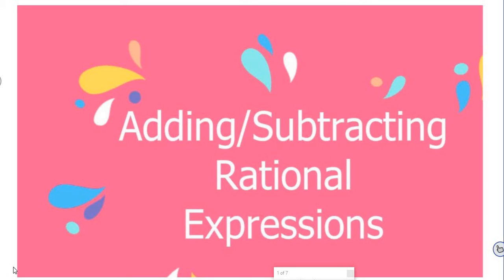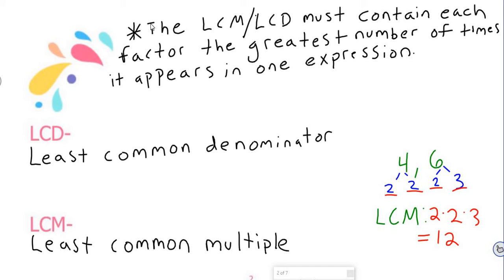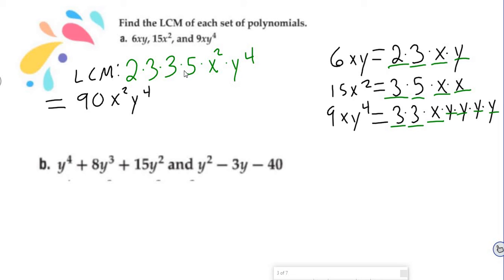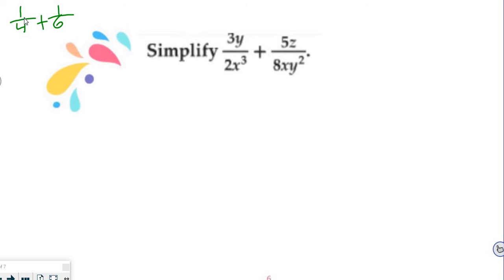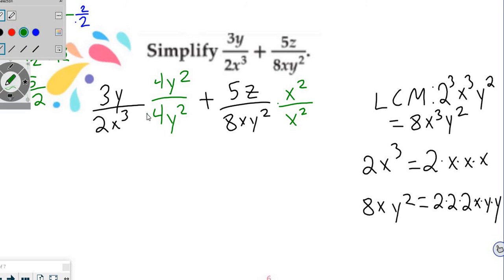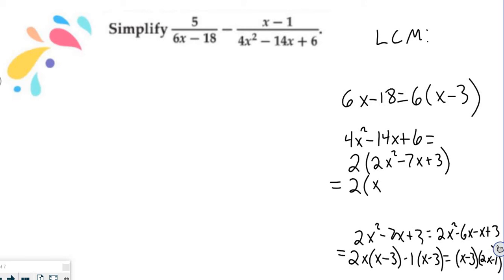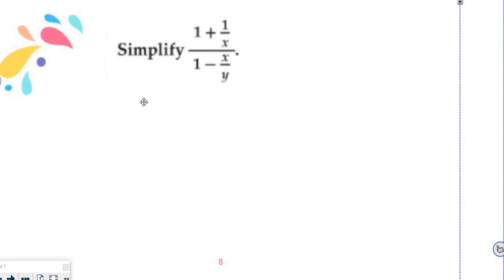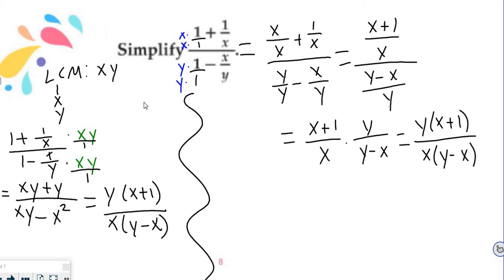Adding and Subtracting Rationals